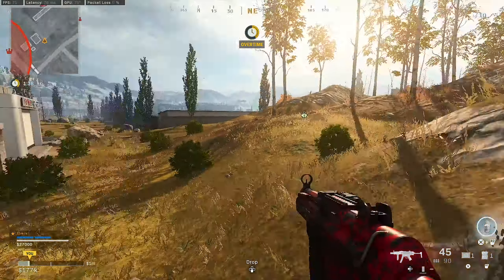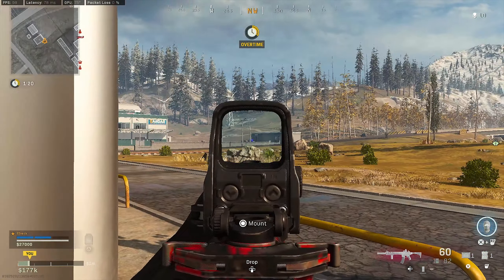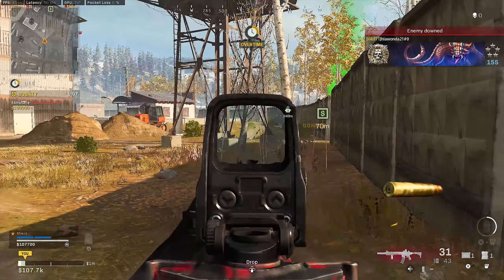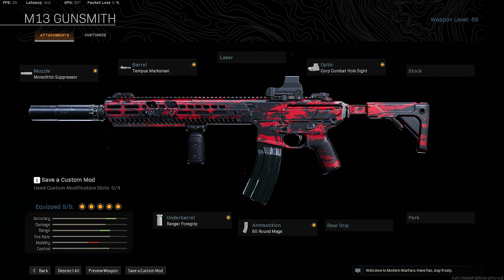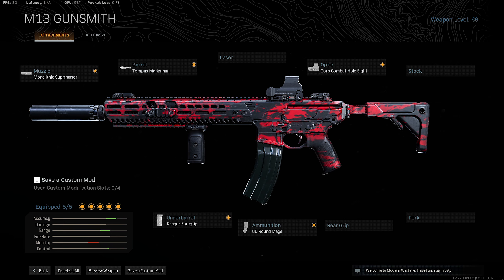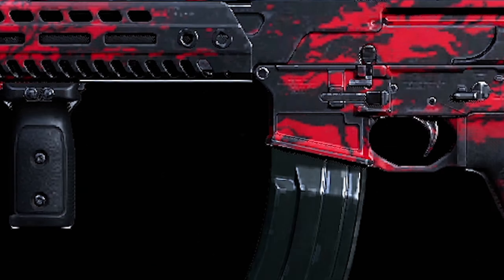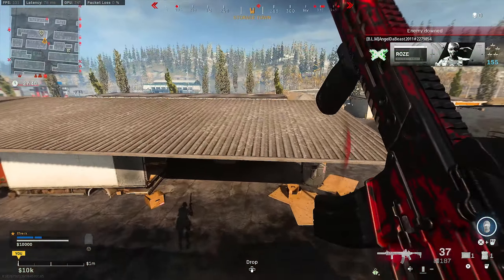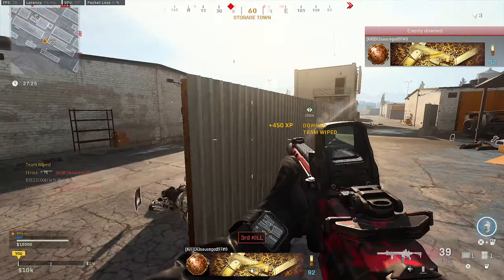BEST M13 LOADOUT IN WARZONE | NO RECOIL | COD: MODERN WARFARE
BEST M13 LOADOUT IN ALL OF WARZONE